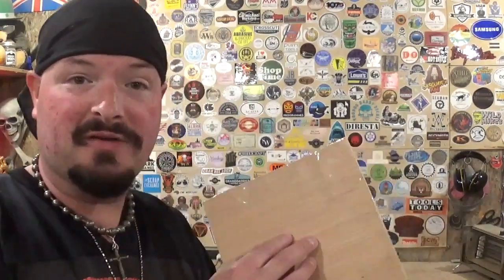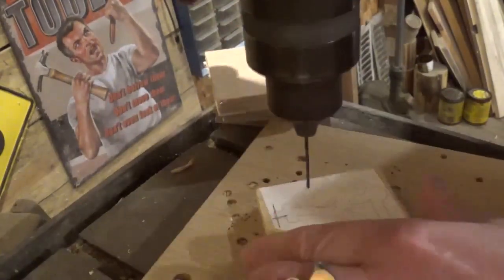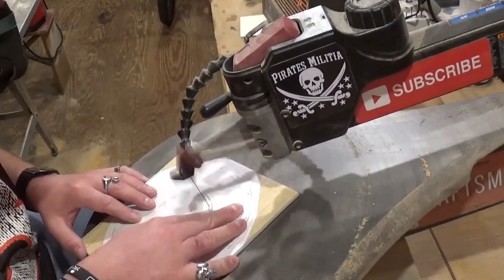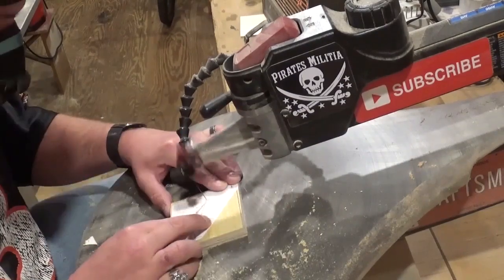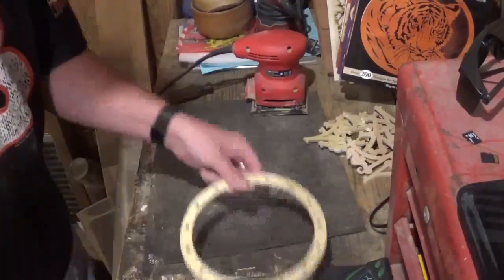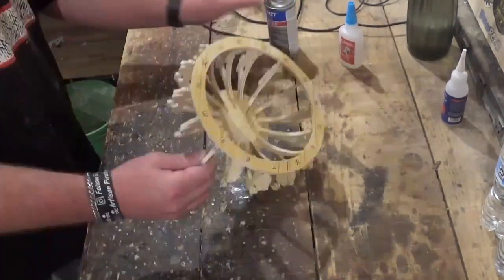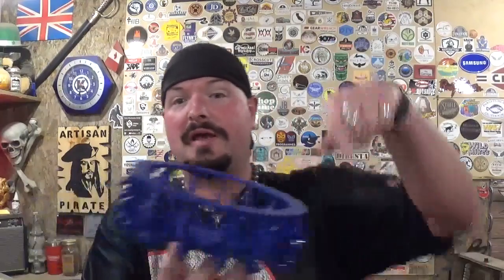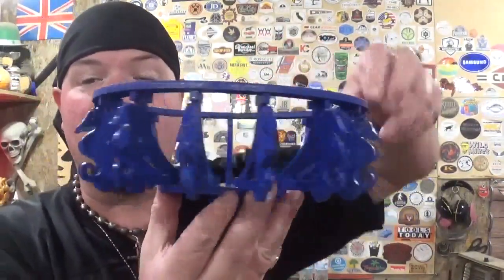Tropical Seahorse Bowl, Scroll Saw Project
Hey everyone! In this scroll saw project video we make a Tropical Decorative Seahorse Bowl! This Steve Good design is made from 1/4 inch material and lends itself to stack cuting for the mutiple, identical parts that you need to cut out. This bowl would be great for anyone for loves the beach! Hope you all like the video!

God Bless !

Mailing Address;

Artisan Pirate
1015 Dixie Street